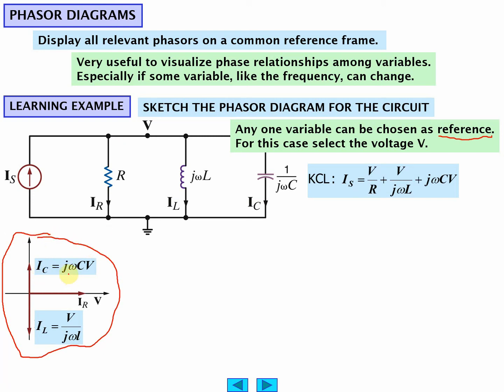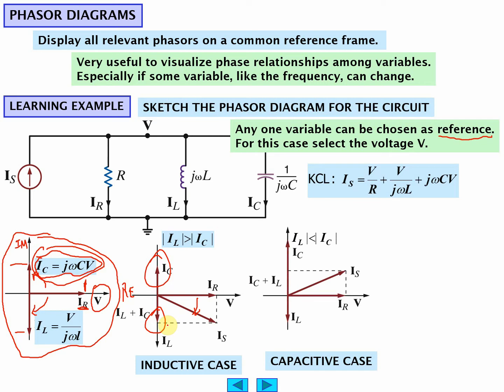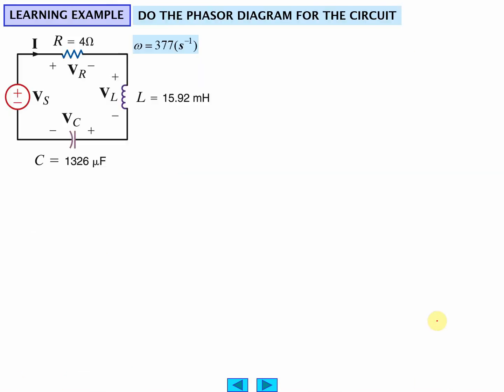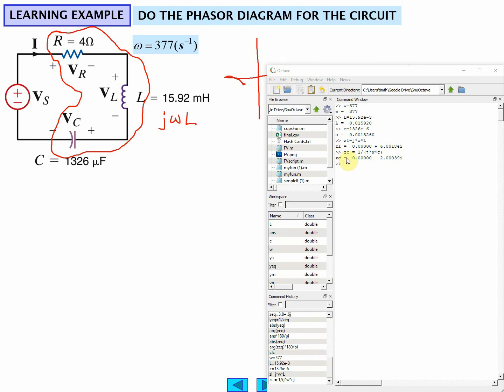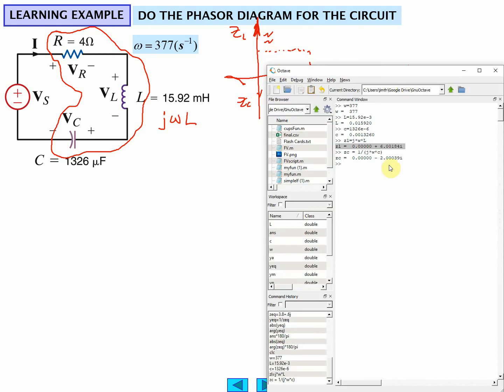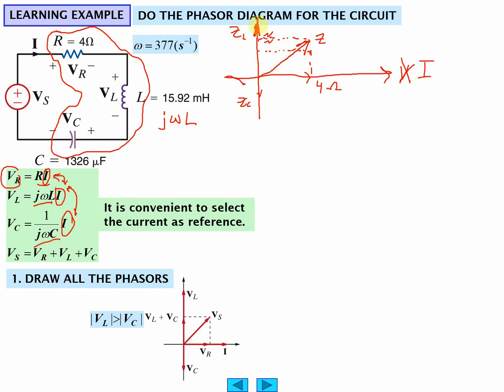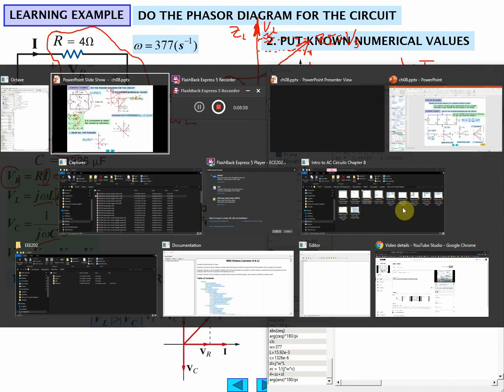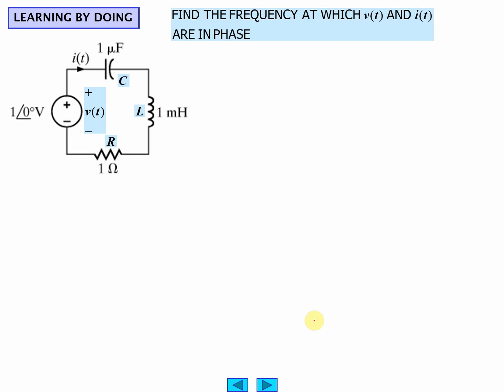ECE202 AC Circuits Chapter 8 Part 13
13th in a set of videos explaining how to analyze AC circuits